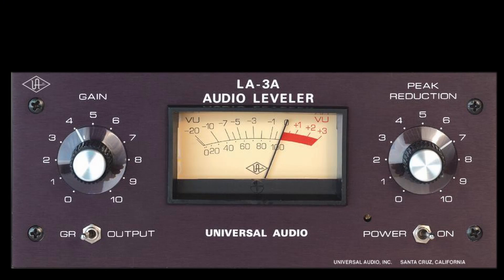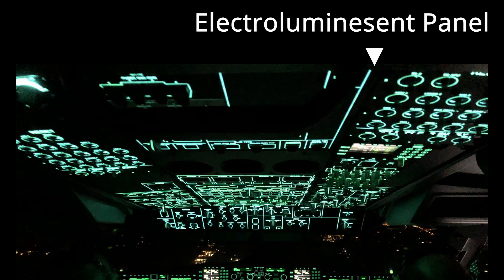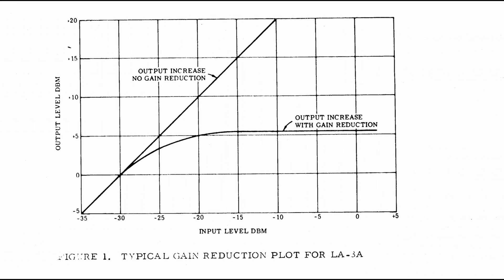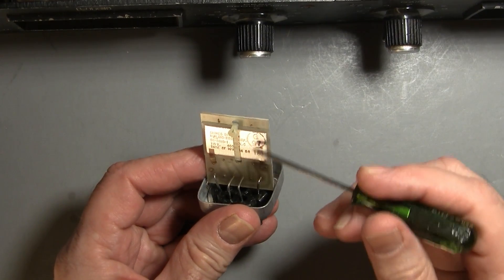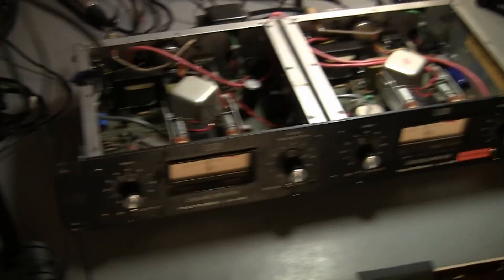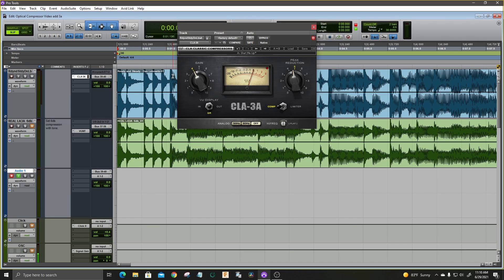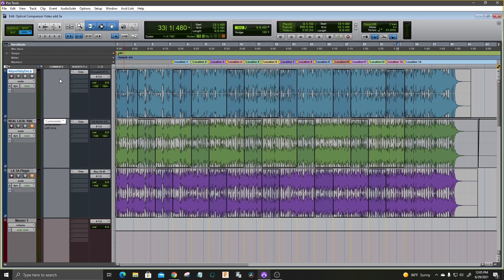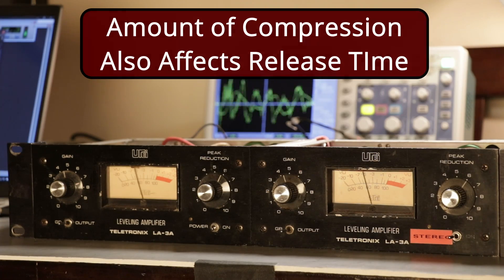How Optical Compressors work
All you wanted to know about Optical Compressors.

Oscilloscope used in video
Hantek DSO5102P
Audio Interface used in video/ I use for testing Tascam 2x2